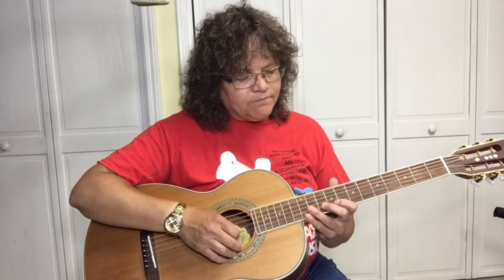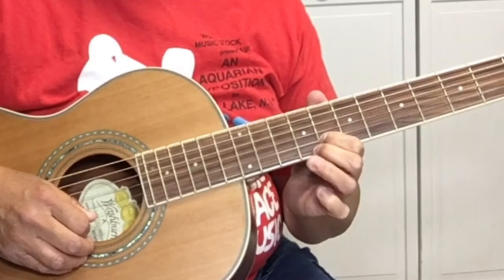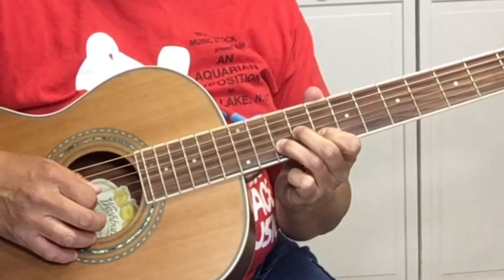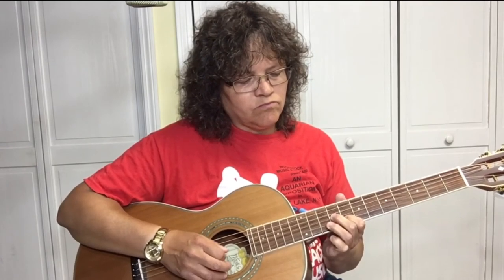Buddy Guy Guitar Lesson – (Inspired How to Play Licks & Riffs) L-1 Acoustic Guitar Lesson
Buddy Guy Guitar Lesson – (Inspired How to Play Licks & Riffs) L-1 in this series.

Sharon YourGuitarGuide will show you how to play a Buddy Guy Guitar Lesson inspired guitar riffs and licks. This is an acoustic guitar lesson. How to play the blues. The Pentatonic Scale and the Blues Scale. The first box of the Am Pentatonic scale. This is one of 5 video lessons based off of Buddy Guy's style of playing.